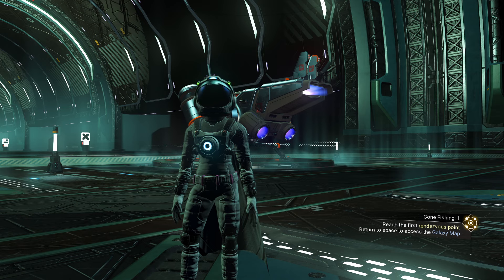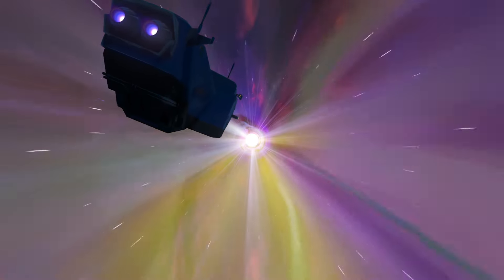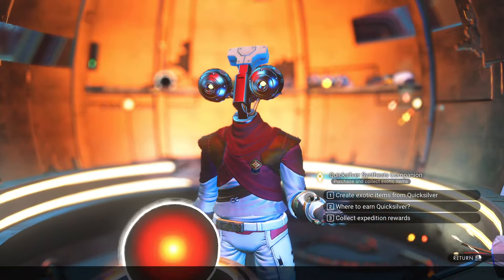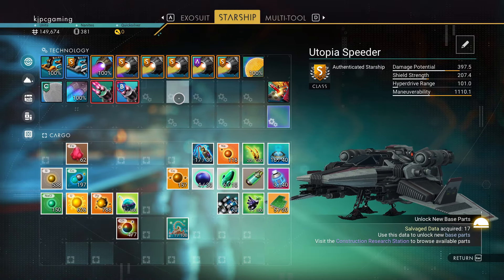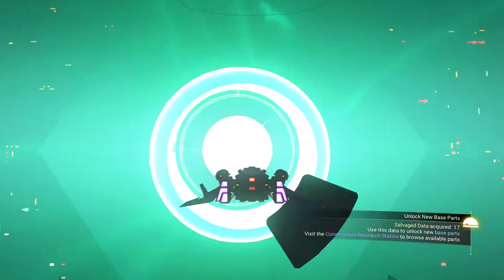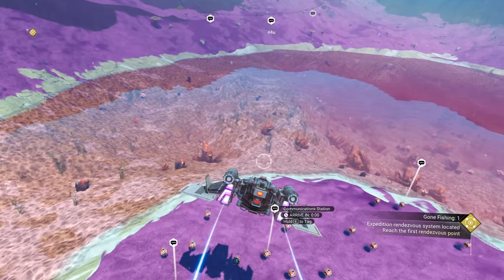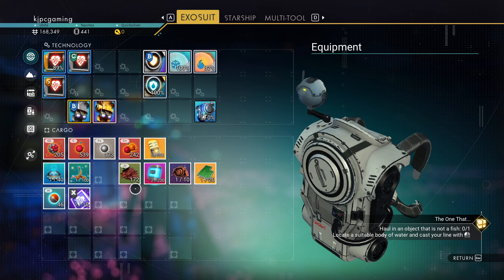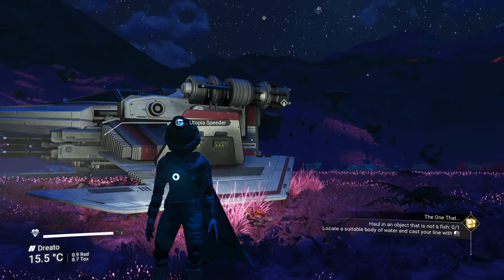No Man's Sky 5.1 Worlds Expedition 15 Aquarius Part 2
Today on No Man's Sky Aquarius we'll warp to the next system and get the Utopia Speeder to make the flight part of this expedition easier.